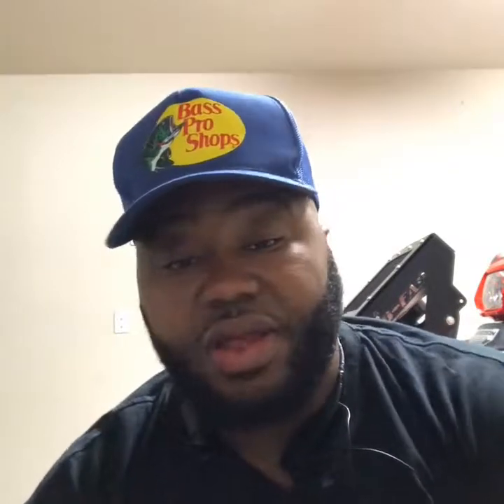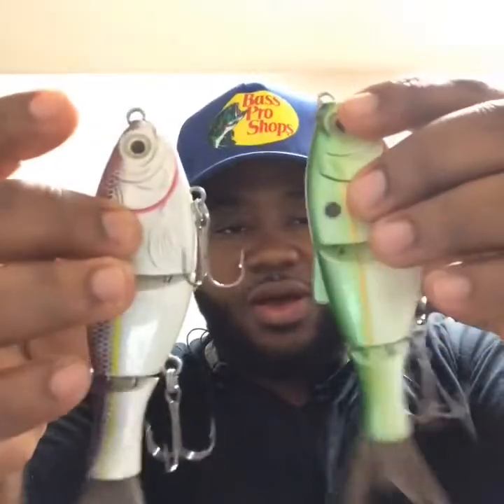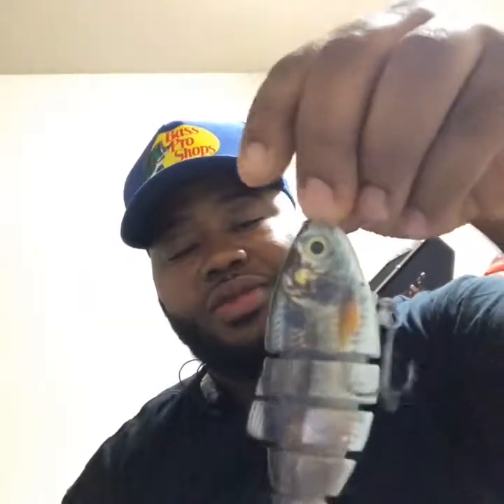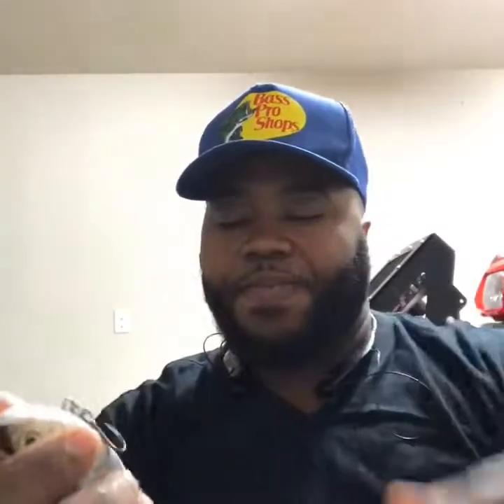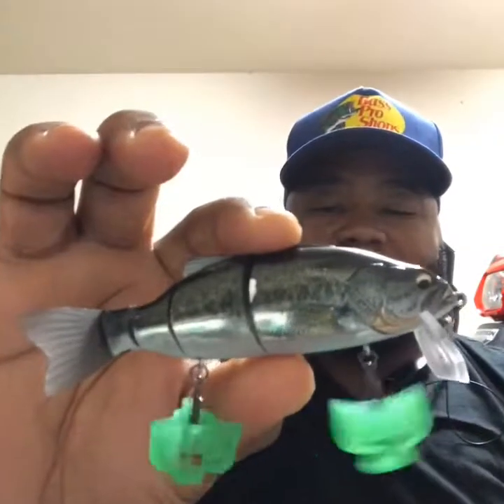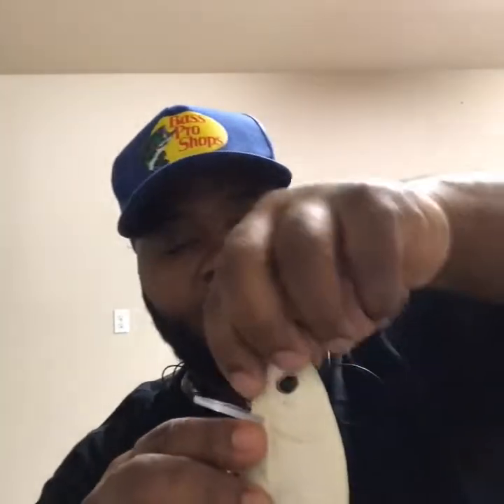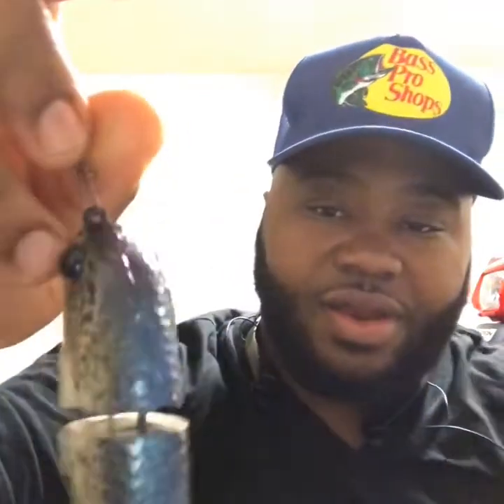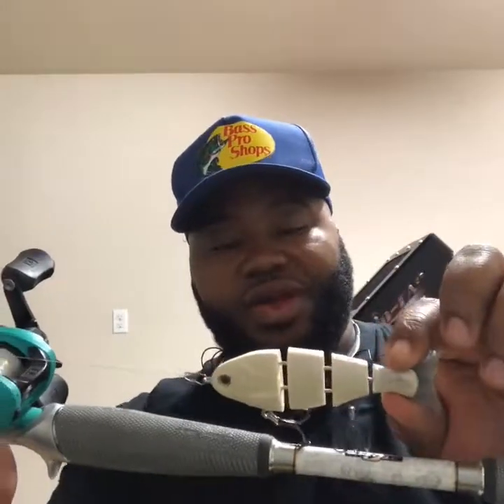New Custom Bullshad, Bullgill and much more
Just a update on some of the things I have purchase during these winter months.